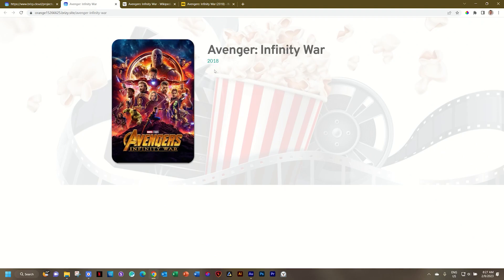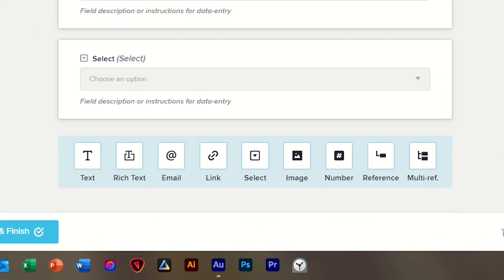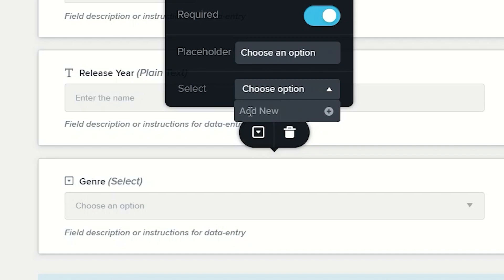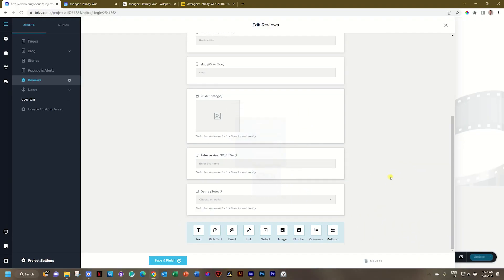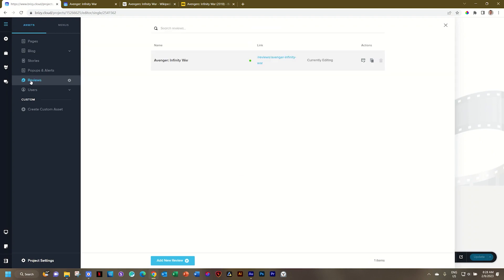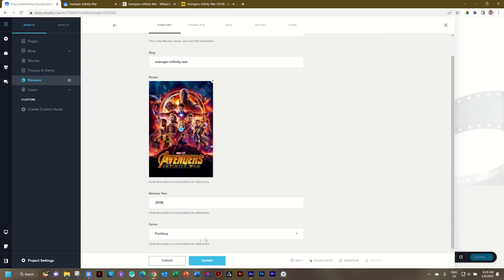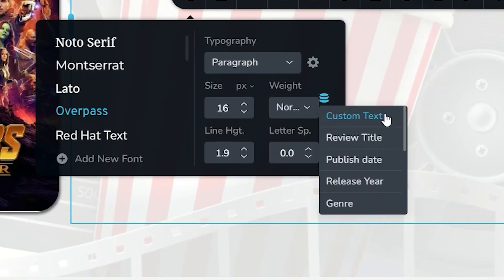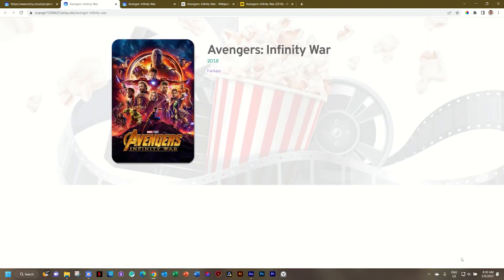Take your custom posts/assets in Brizy Cloud to the next level | Blogging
👋 In this video, we're going to show you how to add a Select Custom Field to your assets in Brizy Cloud. This way, you'll be able to easily select which posts/assets you want to use in your blogs and websites. The select custom field in Brizy Cloud PRO brings in the option to choose from a list of predetermined options the value of the custom field.

Adding a Select Custom Field to your assets in Brizy Cloud will give you more control over how your posts and assets are used. This is a great way to take your custom posts and assets in Brizy Cloud to the next level, and make them even more powerful and useful!